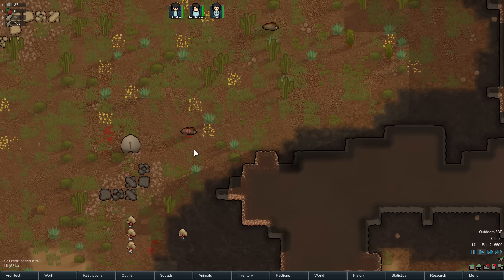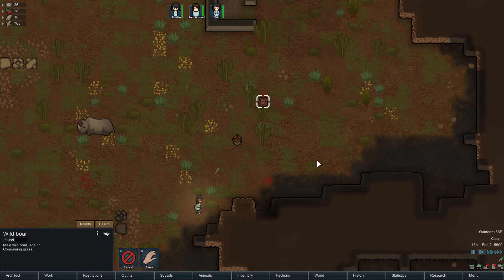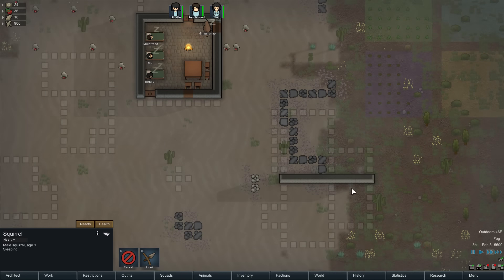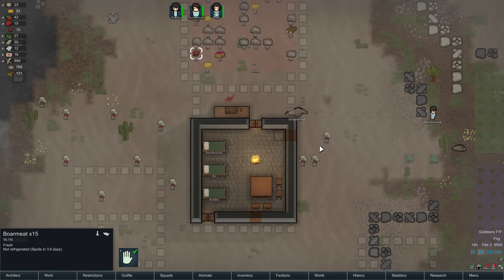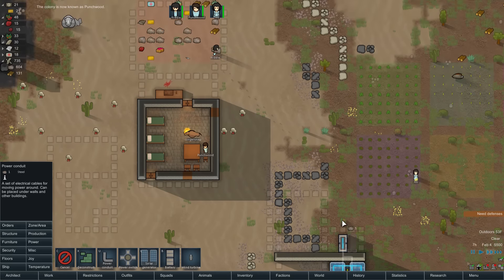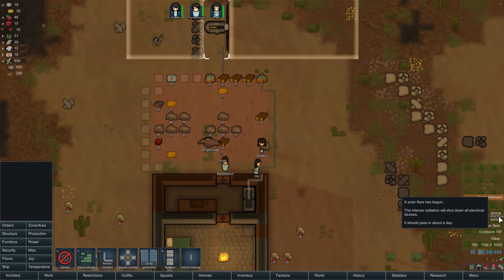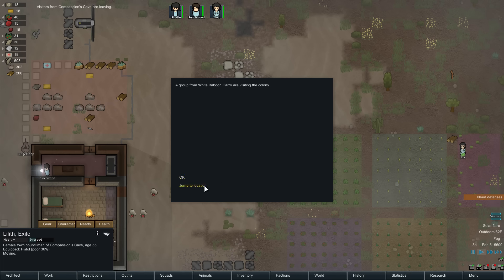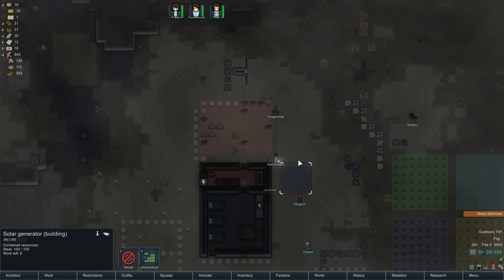RimWorld Alpha 12 E02 "Powering Up!" (Gameplay Playthrough 1080p)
Let's play RimWorld Alpha 12! In this episode, we harness wind and solar energy to generate electricity (and then get hit with a solar flare!)